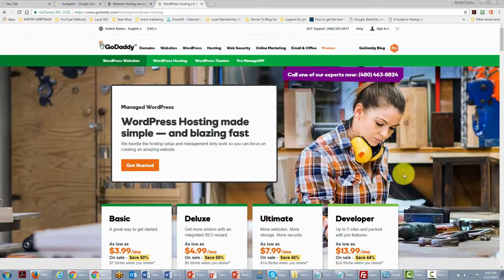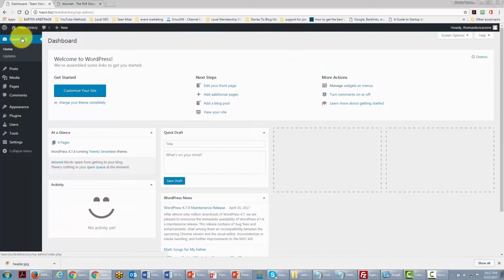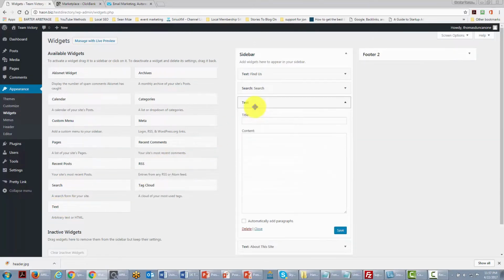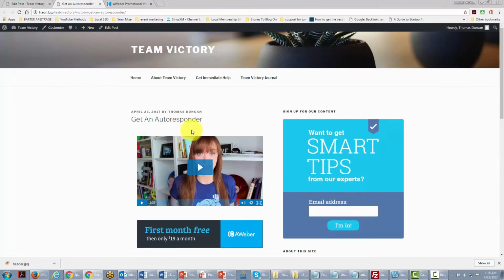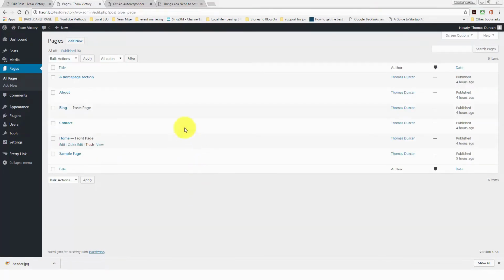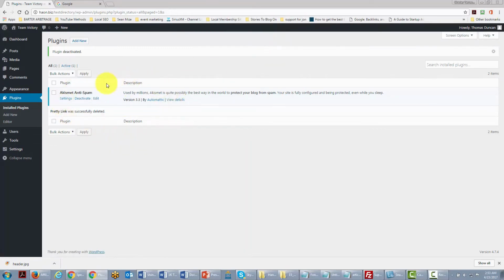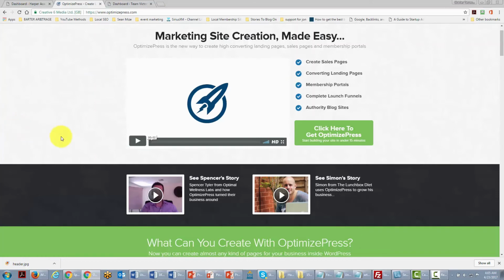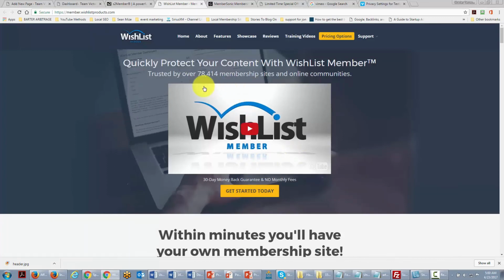Become a millionaire from Online Home Business Playbook with a 100% free video course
Business Playbook-Learn this is a FREE video course. Very few people know this strategy so far.

Step by step every details you find in the course.

Installing WordPress On Your Domain and Hosting
Turning Your Site Into Home Base
#3 Tips to Instantly Make Your Site Unique
Setting Up Your Site to Promote Product Offers
Setting Up Your Opt-In On Your Site
Setting Up A Joint Venture
Creating Pages and Posts
Changing the Theme
Adding Basic Functions Through WP
Automating Your Marketing Processes
Setting Up Your Tracking
Specialized Themes and Plugins
WordPress As a Sales Tool
Setting Up Support and Contact Forms
Securing Your Site Content